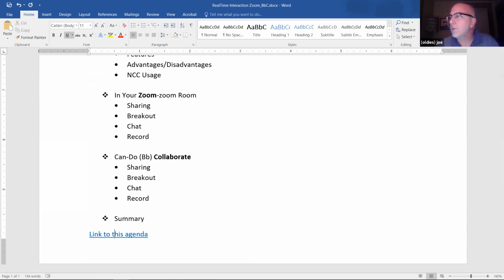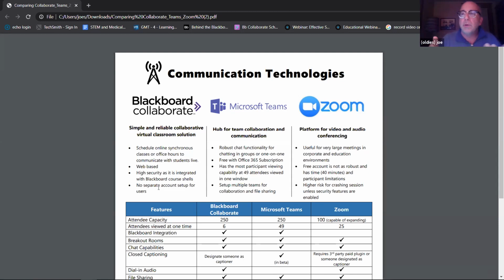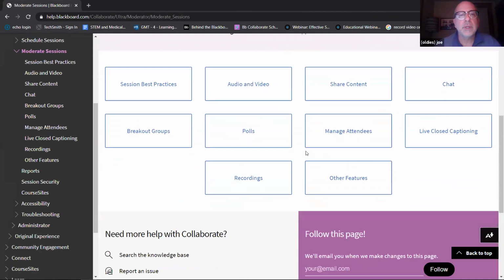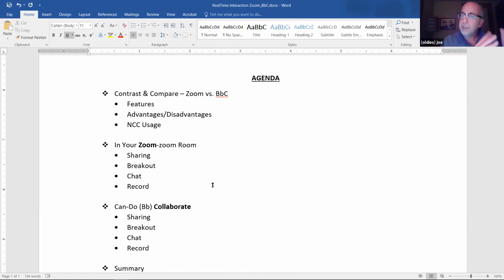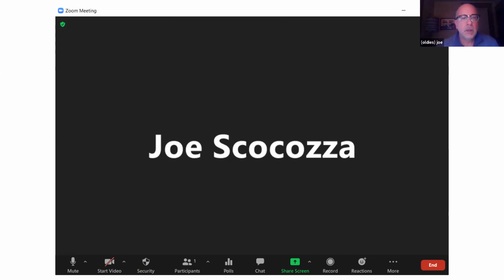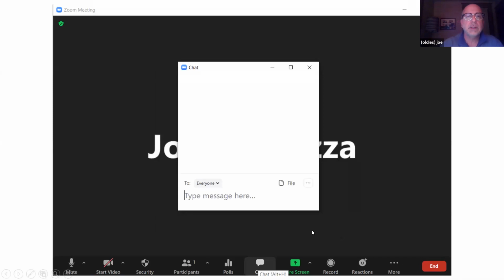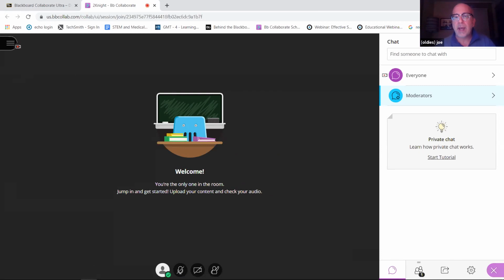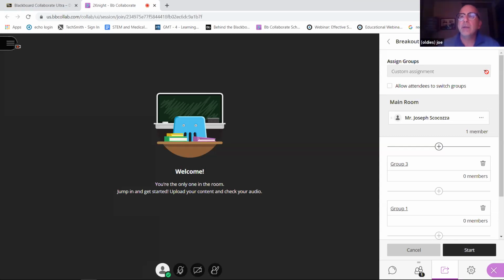Real Time Interaction – Zoom and Blackboard Collaborate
Join Joe Scocozza to learn about these popular video conferencing tools and how to use them.

The Zoom Zoom Room Come learn how to effectively use Zoom in your classes. We will cover how to share materials, use breakout rooms, deploy recording tools, and manage chat.

Can-Do Collaborate! Blackboard’s built in virtual delivery platform allows you to record, share a whiteboard, host public and private chats, and deliver content. Join us as we compare/contrast these awesome tools!